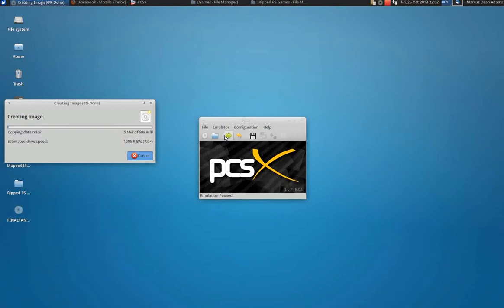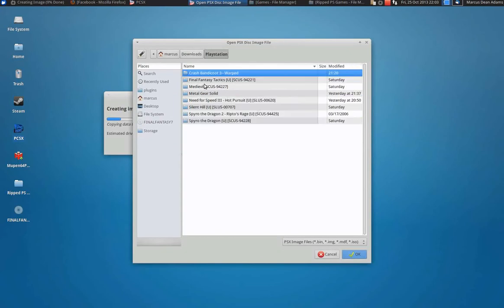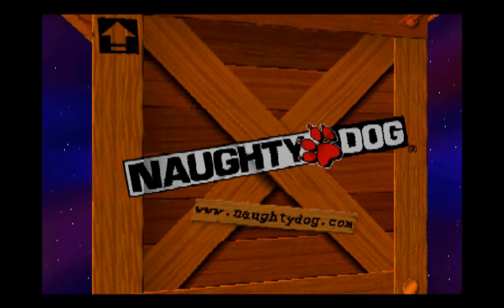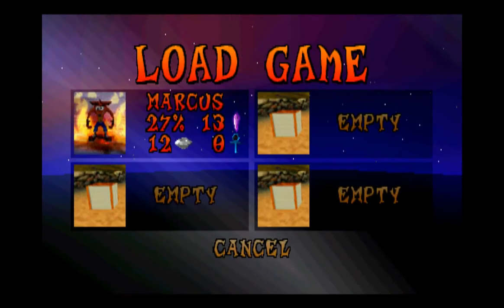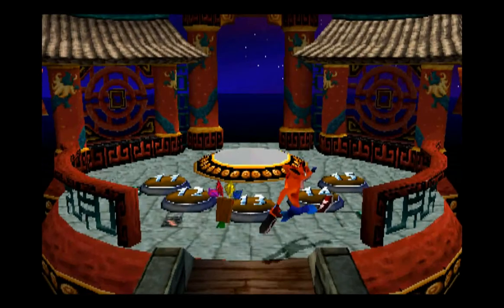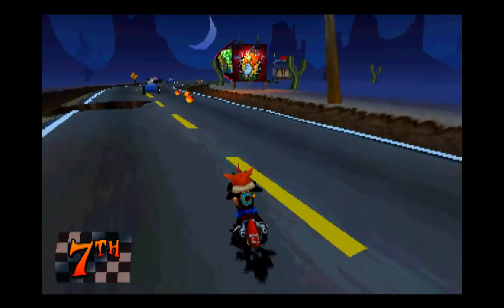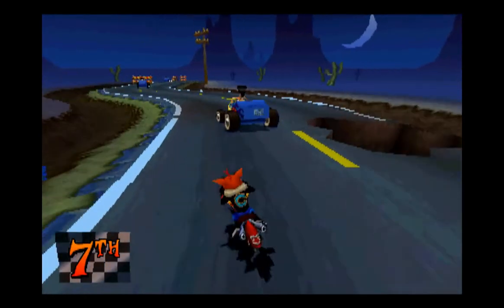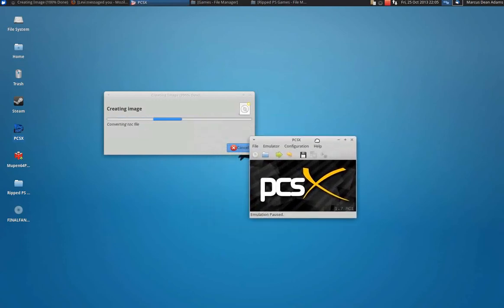Crash Bandicoot 3 - Warped -- Hidden Level Inside Level 14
In this video I show you how to find the doorway into the hidden level inside level 14 in the game "Crash Bandicoot 3: Warped" for the original Playstation.